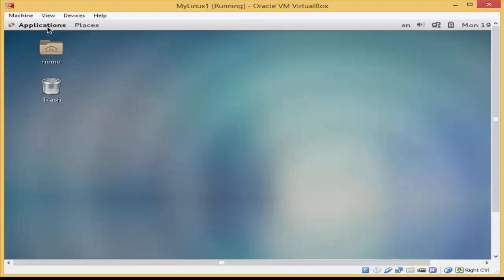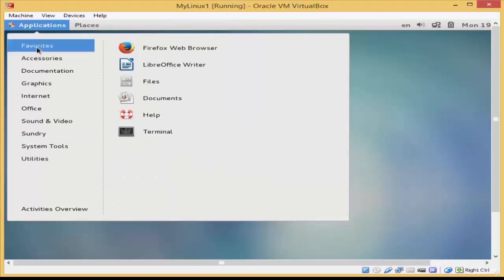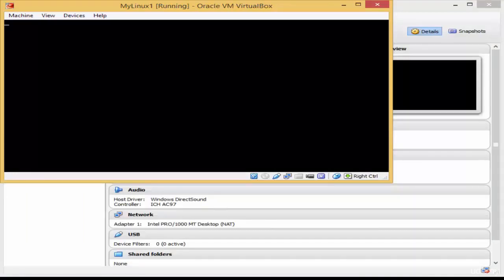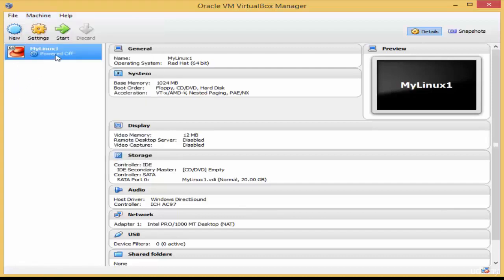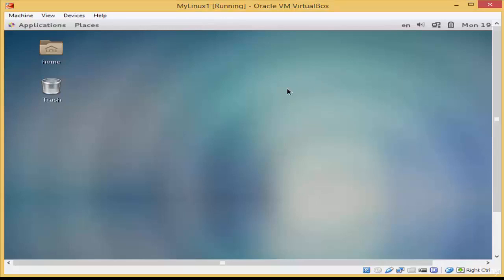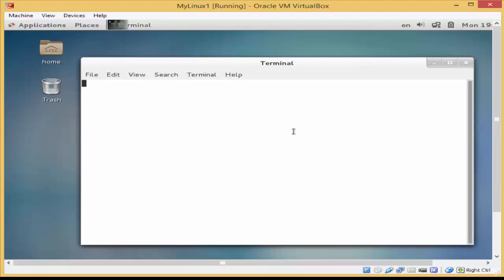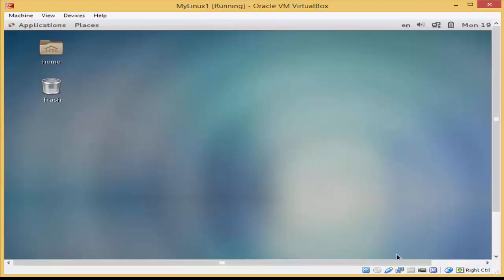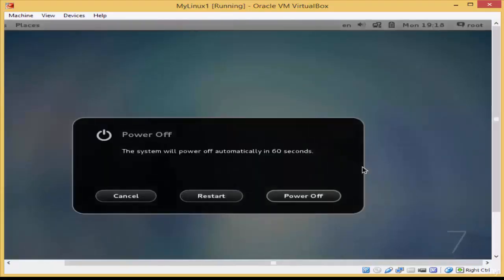Lession 2: Build Your Lab On VirtualBox - Video 5: Start the CentOS